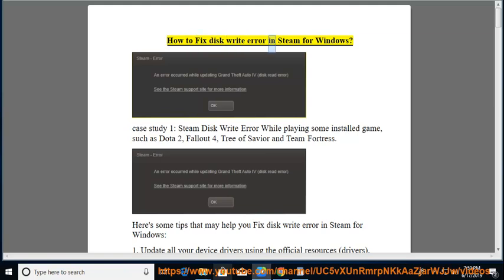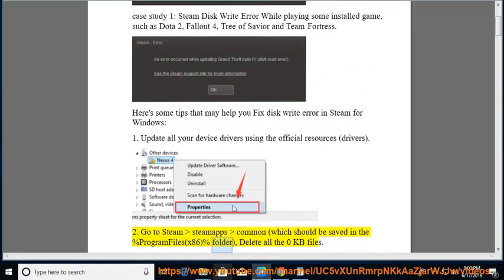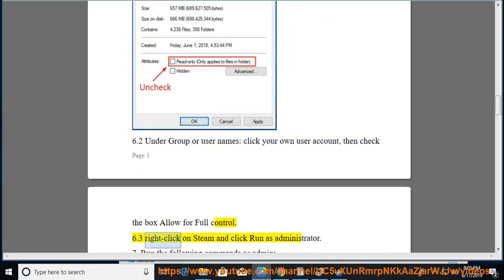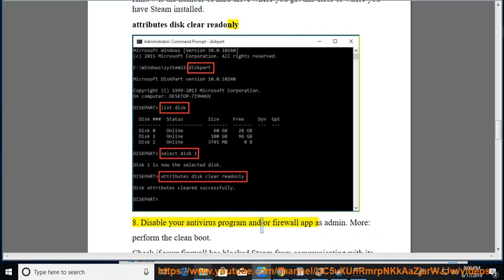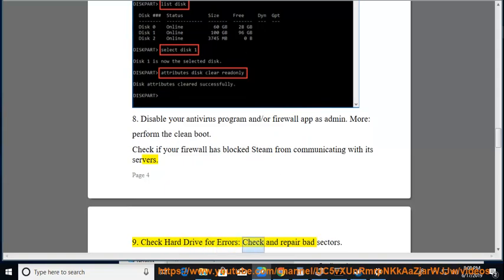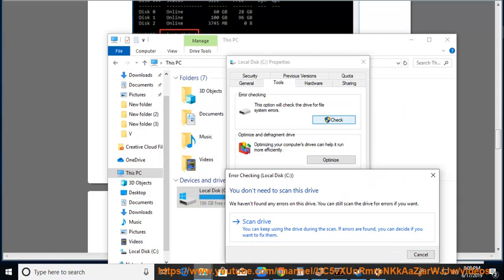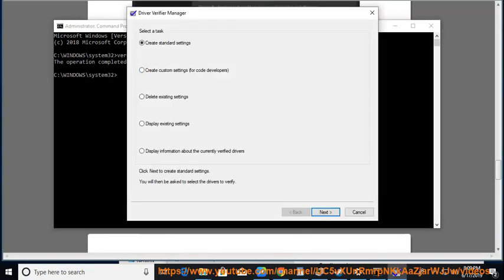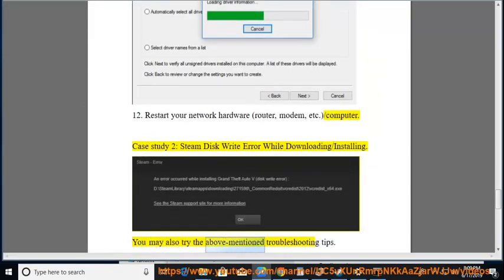Fix disk write error in Steam for Windows (6/7/2022 Re-updated)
Here's how to Fix disk write error in Steam for Windows.

6/7/2022 Added:
1. Restart Steam and Your PC.
2. Check Write Permissions.
2.1 Always Run Steam as Administrator
2.2 Change the Permissions for Your User. Note that you may try (Google) some Tool To Take Ownership and Get Full Control Of Files & folders on the web.
3. Clear Download Cache.
4. Repair Library Folder: Steam - Settings - Downloads - Steam Library Folders.
5. Change Your Download Server.

Learn more?
Best VPNs for gaming in UK for 2018
Best VPNs for Steam gaming in 2018
Best VPNs for Steam in 2018